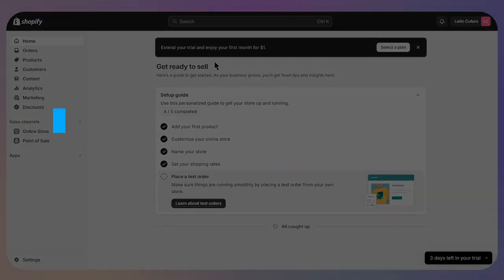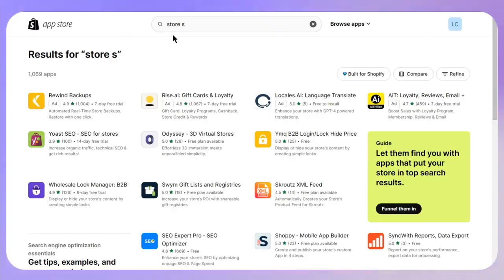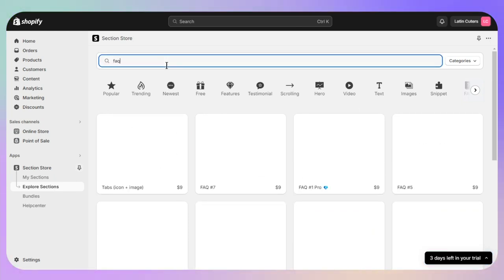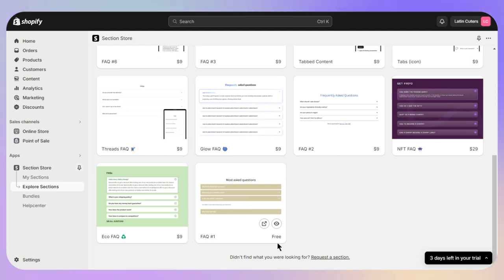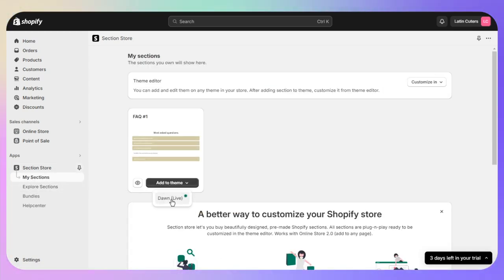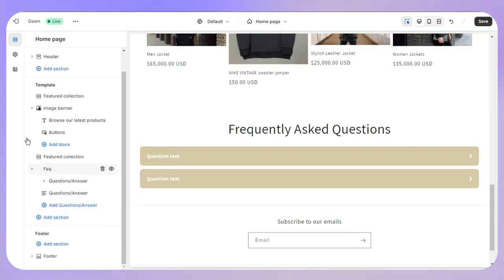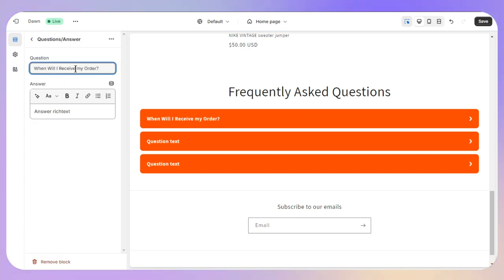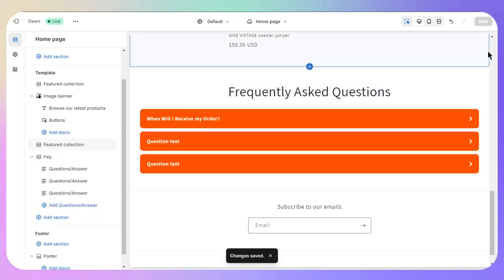How To Add FAQ Page On Shopify (Updated Guide) | Shopify FAQ Page Tutorial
Are looking for a video about how to make faq page shopifyhere it is!
In this video I will show you exactly shopify development tutorial. Make sure to watch the video to the very end.
You will learn shopify faq page template